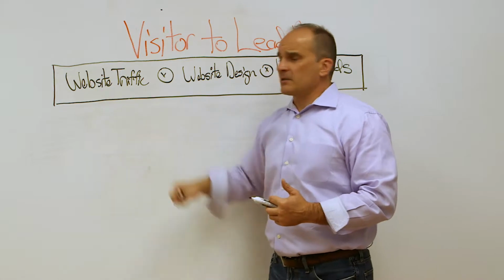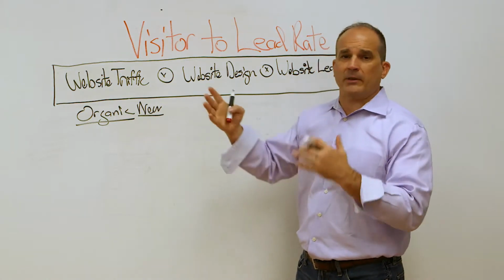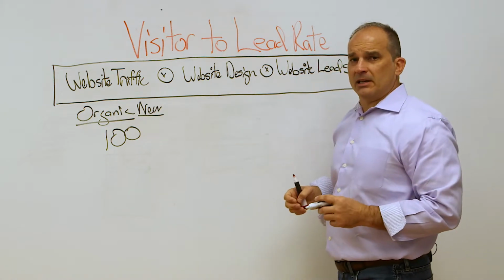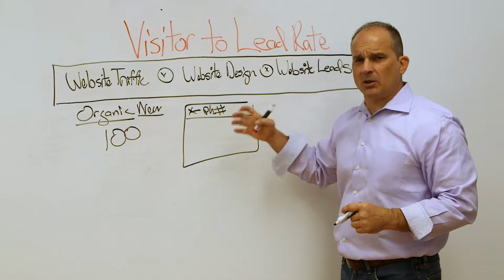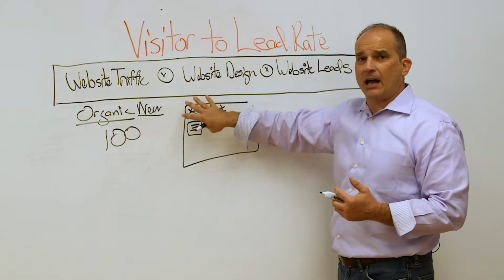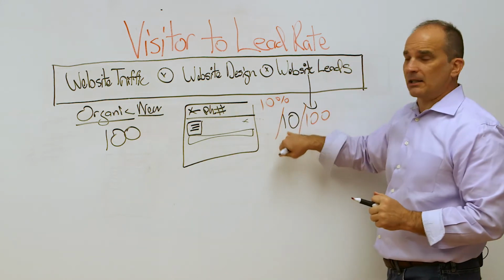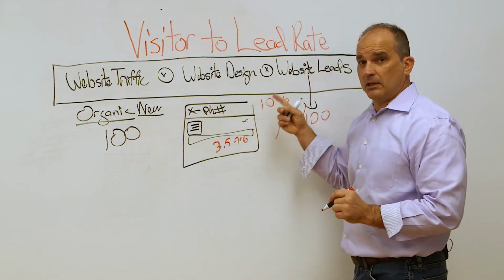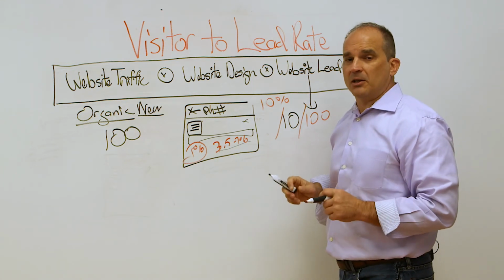Patient Acquisition Starts With Your Medical Practice's Website Conversion Rate - Spot On Episode 3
Your visitor to lead rate is the key performance indicator (KPI) for your website's performance.  If your visitor to lead rate is low, according to industry standards, then you need to consider making changes to make the website more engaging so that it drives conversions.

Learn More About Patient Acquisition Starting With Your Medical Practice's Webiste Conversation Rate